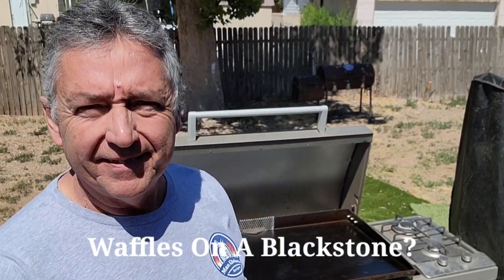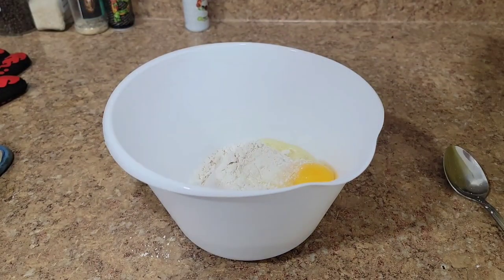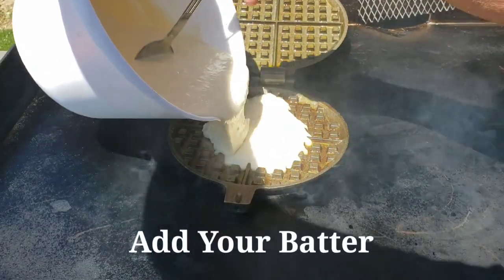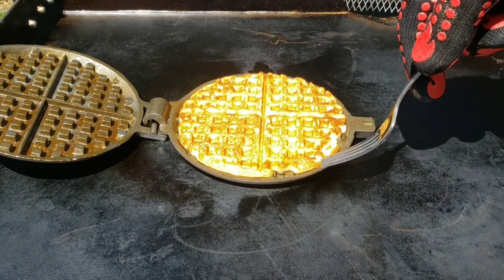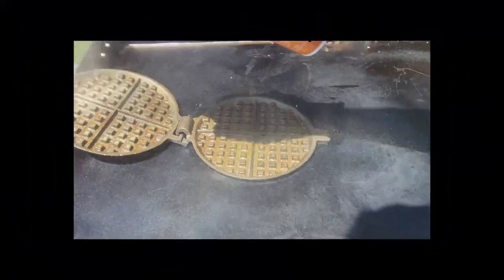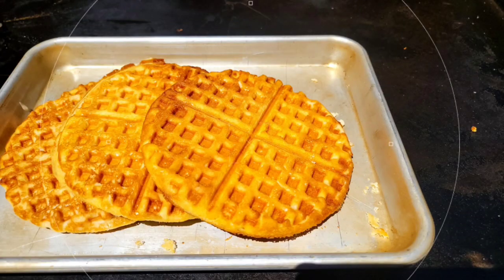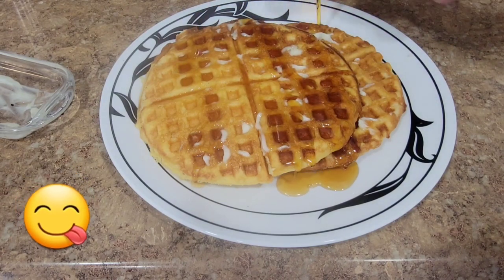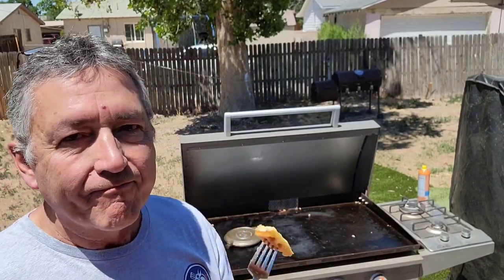How To Make Waffles On A Blackstone Griddle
How To Make Waffles On A Blackstone Griddle! You will need a camping cast iron waffle iron (handles removed). I used a Chuckwagon Waffle Iron by Rome and it worked fantastic! Keep your Blackstone griddle on medium high, and you want your waffle iron up to 300-325 degrees. I used my Blackstone infrared temp gun to check the heat. Then spray your waffle iron with spray oil or butter, add your batter and close. Let it cook 3 minutes, flip the waffle iron over and cook for 3 more minutes, and you should end up with a perfectly cooked waffle from your Blackstone Griddle.

Here are some of the items I use in my videos:

Hatch Green Chiles X-HOT!
Farberware EdgeKeeper 8 Inch Chef's Knife
Brisk It 580 Pellet Grill
COMFEE' Toaster Oven Air Fryer Combo, 12-in-1 Air Fryer Oven with Rotisserie
12 Inch Stainless Steel Gas Stove Top Dual Fuel Easy to Clean (12Wx20L)